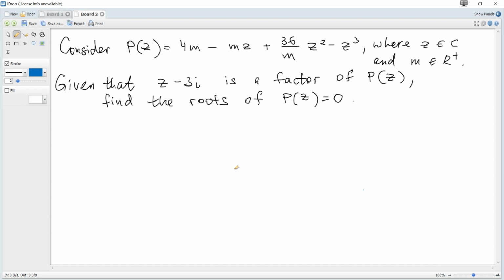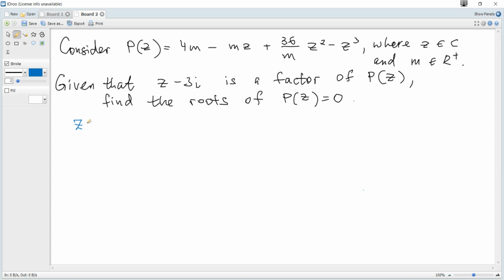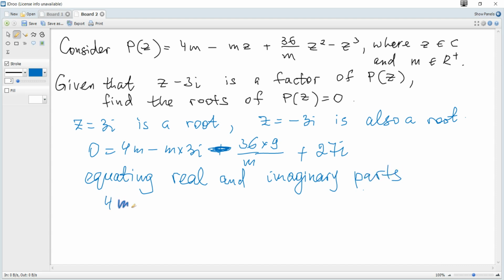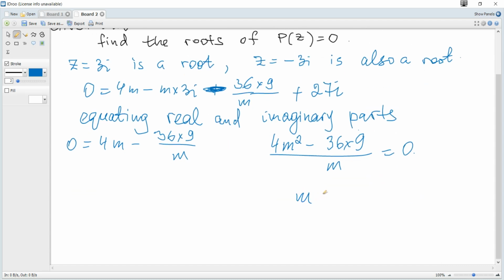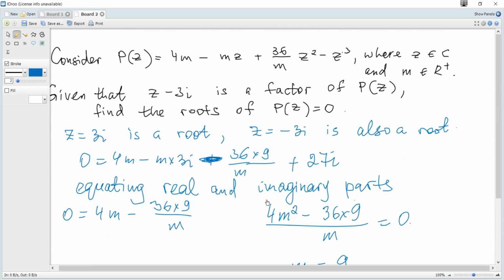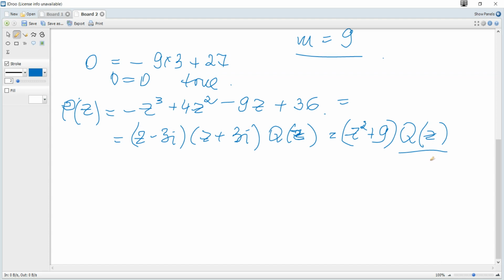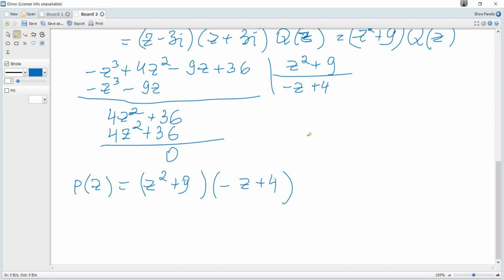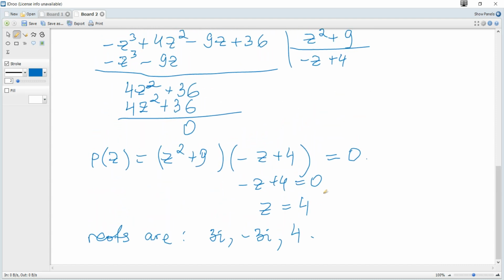IB Maths AA HL May 2023 TZ1 Past Paper 1 Q7 (a polynomial with complex roots).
IB Maths Past Papers. IB Maths Tutor Online.